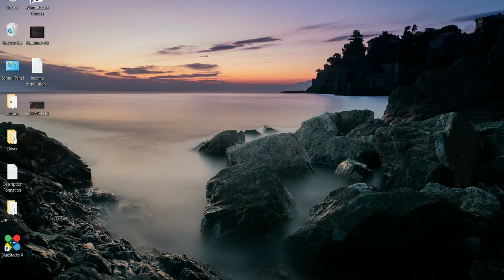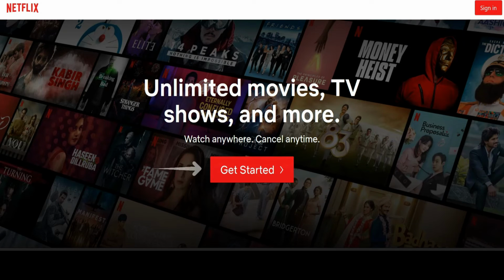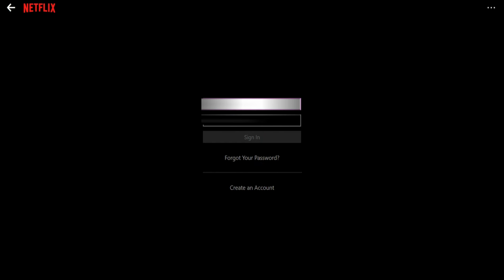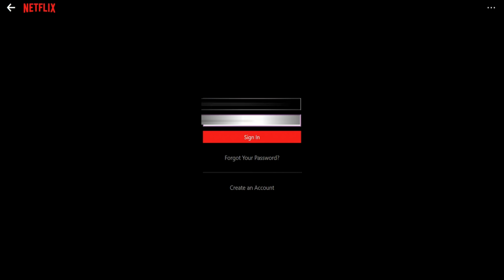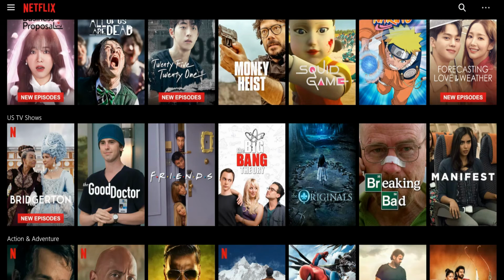How to Login Netflix Account (2022) | Netflix Login Sign In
In this video I am going to guide you to log in to Netflix.

To log in to Netflix, you must open the app. And tap Sign in. Finally, tap Sign In to complete the process.

Down below are the steps to Log In To Netflix:

STEP 1: Open Netflix
STEP 2: Tap Sign In
STEP 4: Enter your password
STEP 5: Tap Sign In

CHAPTERS
0:00 - Intro
0:26 - How to log in to Netflix
0:52 - Outro

Hey EveryOne!